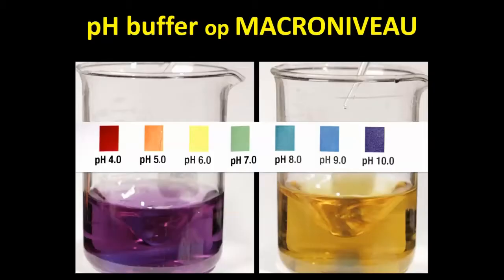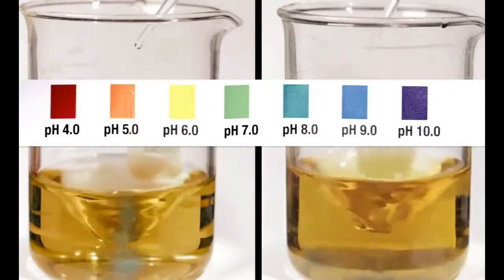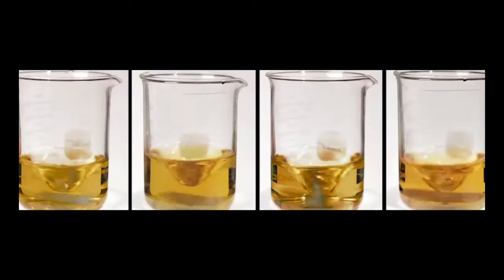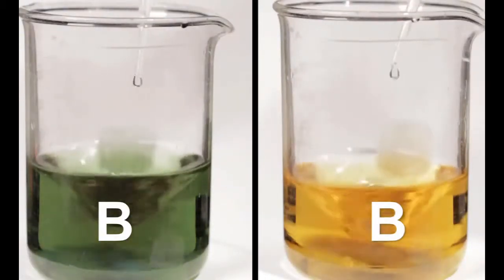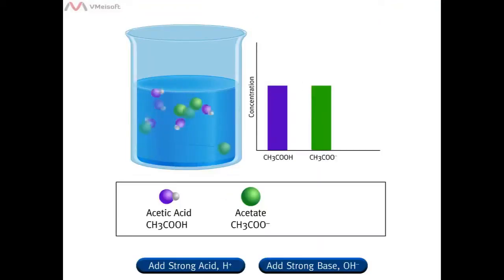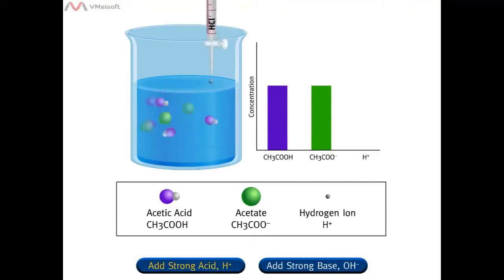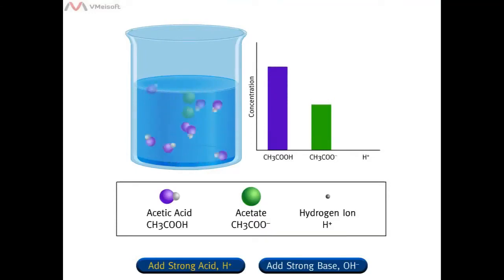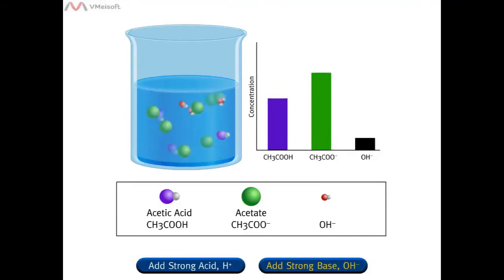pH buffer op macro- en microniveau